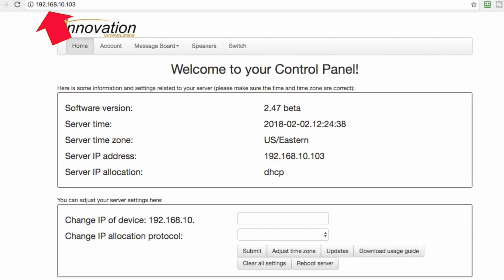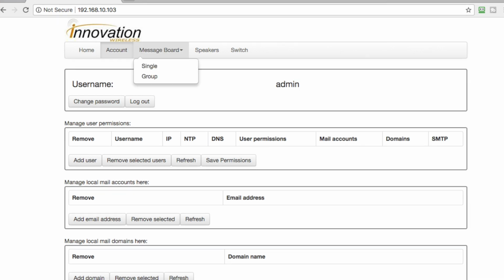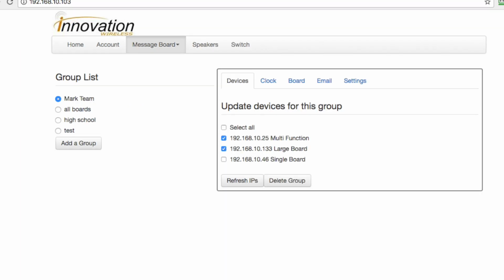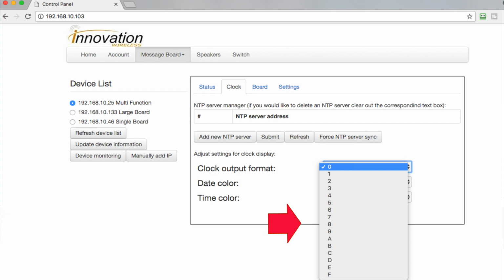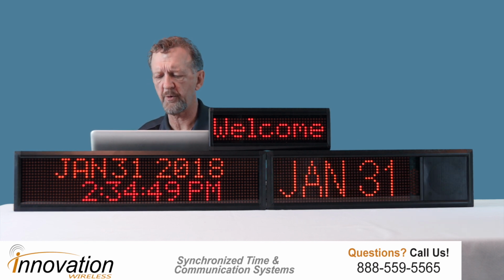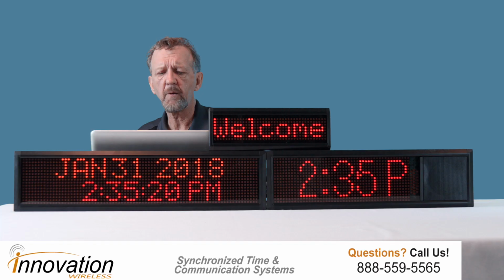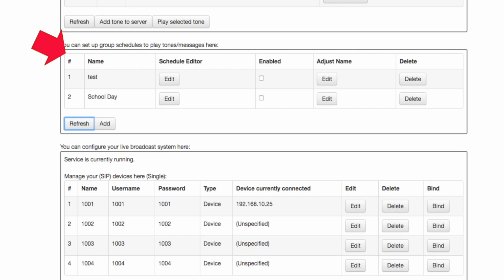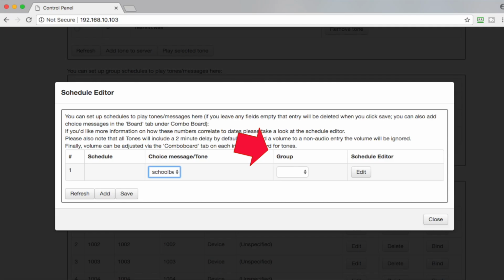PoE LED Message Boards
PoE LED Message Boards can perform many different functions. We have a complete suite of LED display boards.

Welcome to our family of PoE message boards. These are indoor message boards and we have three boards in this family. We have our single line message board, the smallest of the family.

We have our large message board which can play single and double line messages and display time in that format. Then we have our multi-function message board.

The multi-function messages board are programmable Led message Boards and can play audio. It has a built-in speaker so it can play live announcements, recorded announcements and it can also be scheduled to play a variety of tones at a scheduled time.

It also displays time and text and has a built-in strobe light. All three of these boards work on the same software. The software is housed in our communication server module.

A small little module sits on your network and you will communicate via browser. Any browser Chrome, Safari Firefox and you will communicate with the communication module and control all your message boards.

The communication server module comes with the message board and controls the message board. Once we put the IP address of the communication module in we will come into a web page. On that web page you'll see at home -  Welcome to the Control Panel.

It just shows you what software version you're running, the time zone that the server is on and the IP addresses.

Then you'll go into an account. The account is where you set up your different users. The user that has full control is the Admin User has full control to do anything they want with the system.

Now you will be able to setup whoever you want to be able to have access to the system and you will give them permissions based on their responsibilities. To learn more please visit;

We can display the clock in a number of different ways, really sixteen different ways that time can be displayed so I can display it and change it you could change it per board okay. Whatever makes sense for your organization or a certain department.

You're also able to play choice messages these are pre-recorded messages. So if you let's say LockDown is part of your emergency communications here you would put in what you want to be displayed.

With respect to the speaker on the multi-function message boards you will assign an extension for each one of your boards. It's just like a telephone system where you're providing an extension for that speaker. You can also have an all-call. An All-Call would call all of the speakers.

LED Message Boards are ideal for many different organizations.  In need of a quote today